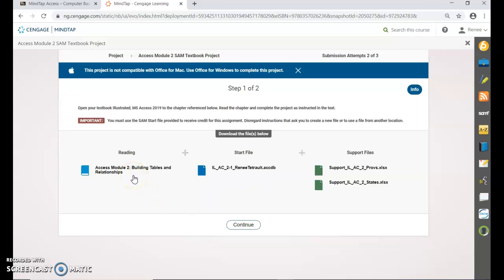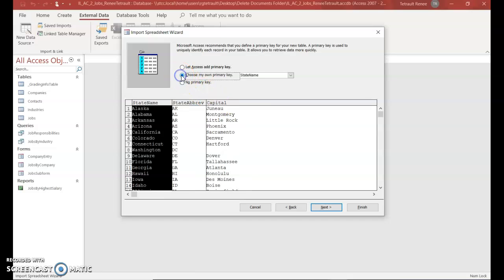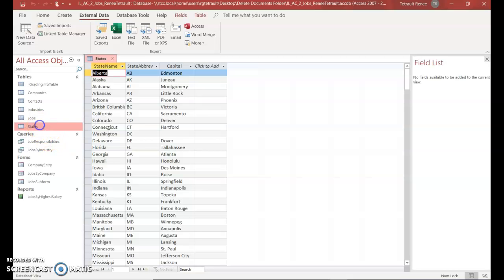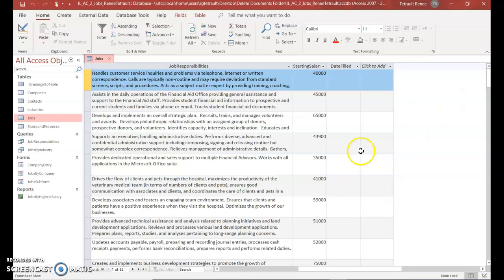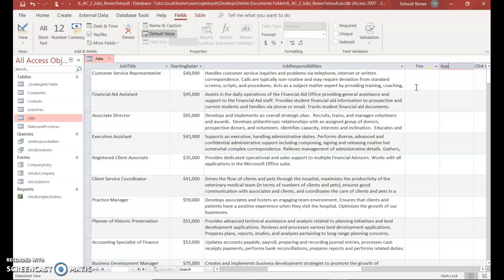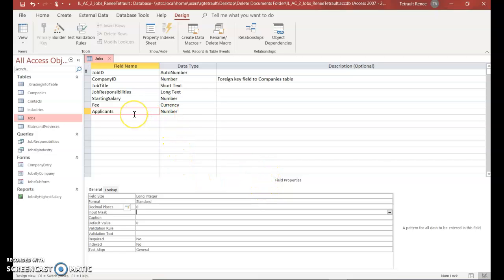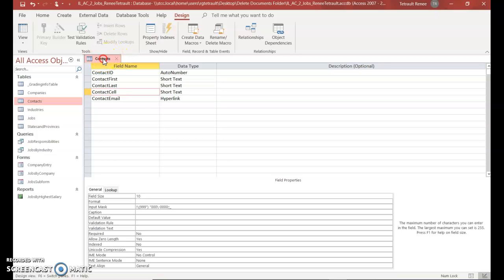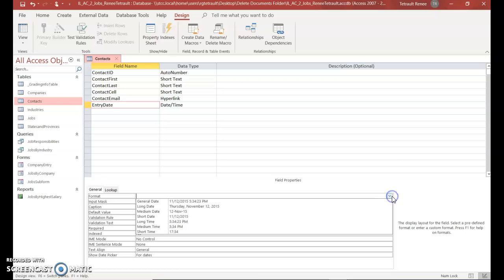Access Module 2 eTextbook Project Part 1